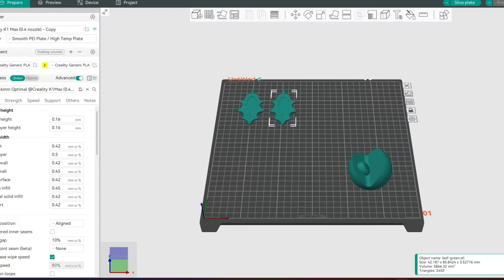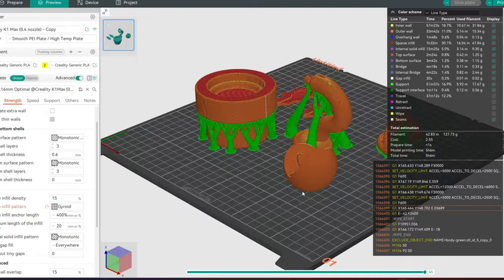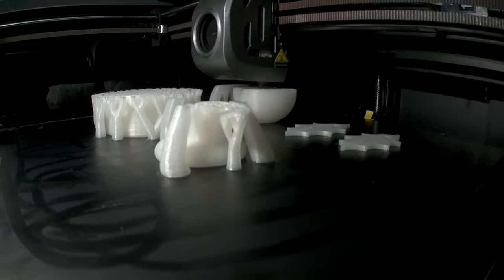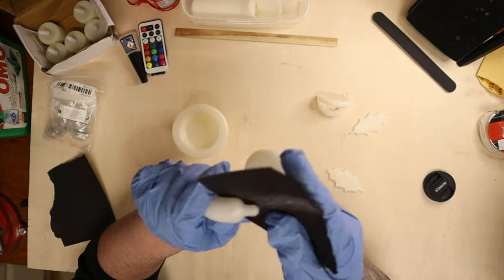3D Printing a Piranha plant from Mario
Hey Makers! 👑

🌱 Dive into the world of DIY gaming decor with my first 3D printed Piranha Plant project! 🎮 In this video, I’ll take you through the process of creating this iconic character from the Super Mario universe using a 3D printer. From printing the model to painting and assembling, join me on this fun and creative journey.

Whether you’re a gaming enthusiast or simply love crafting, this project is perfect for adding a touch of nostalgia to your gaming setup or home decor.

Chapter select 🌟
00:00 Intro
00:18 Slicing
00:46 Printing Timelapse
00:56 Removing Supports
01:08 Sanding
01:34 Painting
03:29 Assembly
05:05 End

"Alex Productions - Fashion" is under a Creative Commons (CC-BY 3.0) license